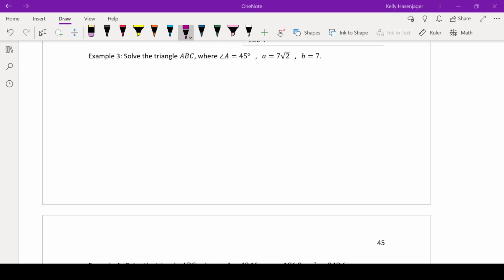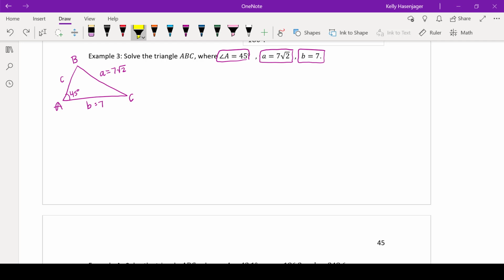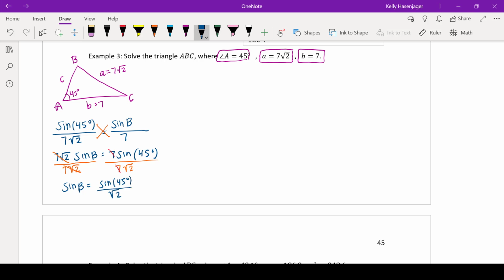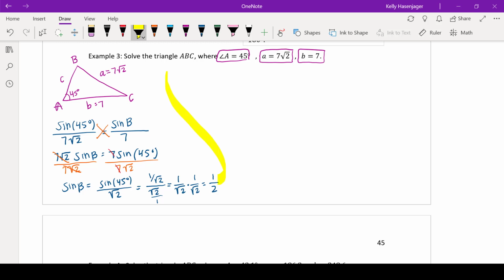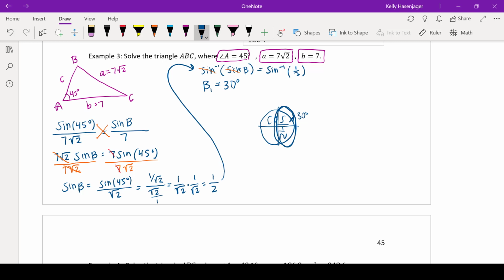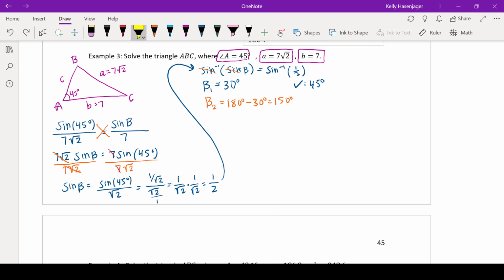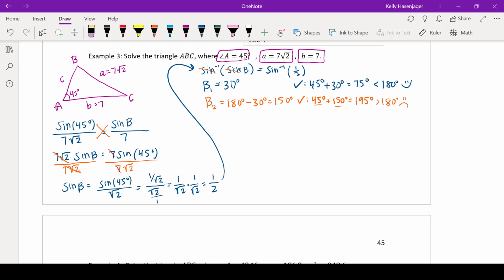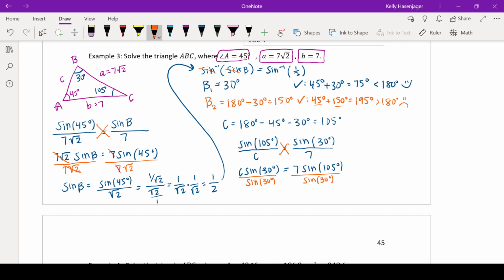111 3.5 Example 3